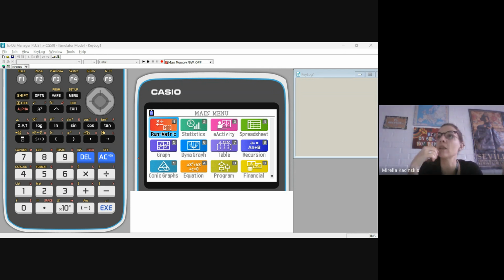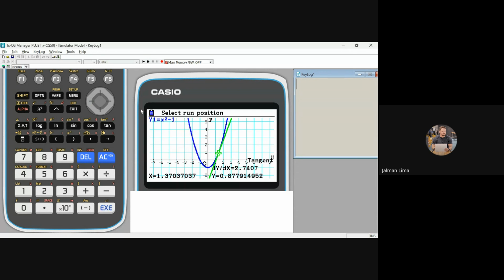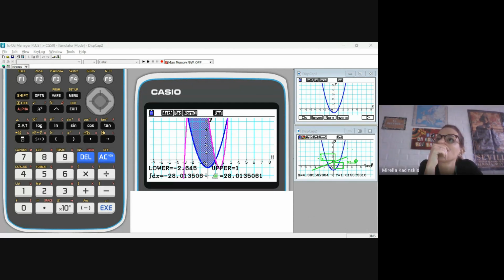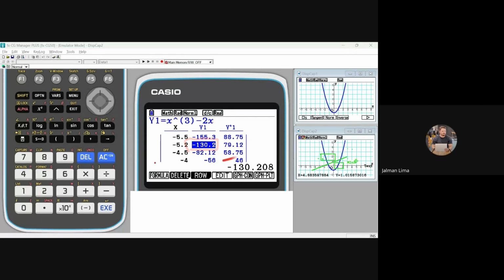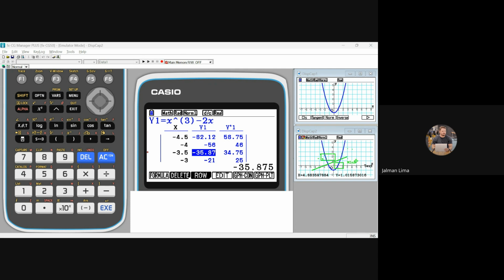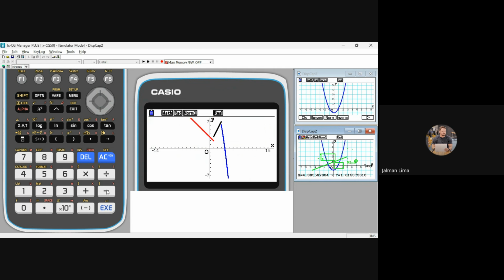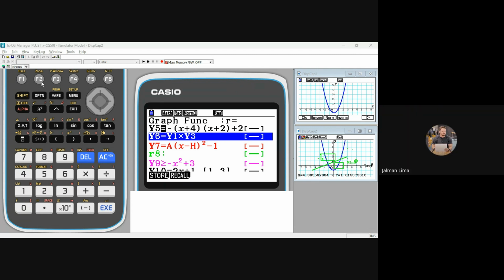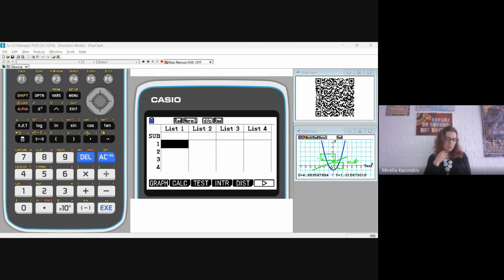CASIO CASIO Technology for IB DP® School of Nations 02 – 2024 11 08 13 02 GMT 03 00 – Recording